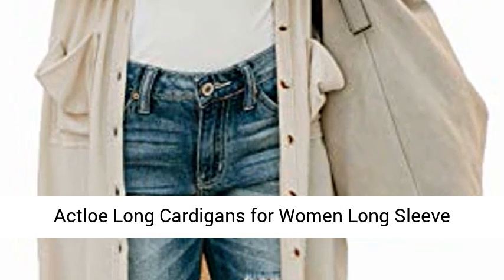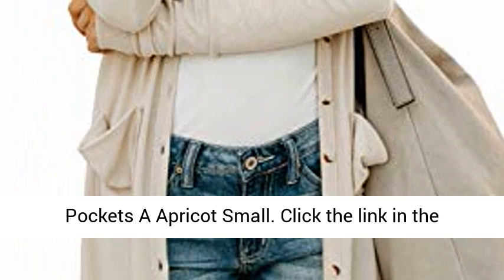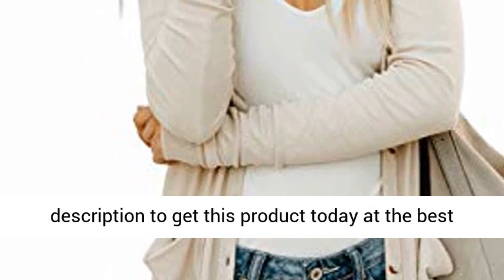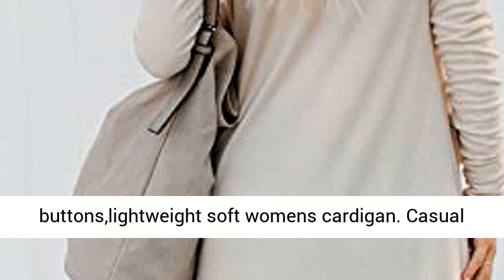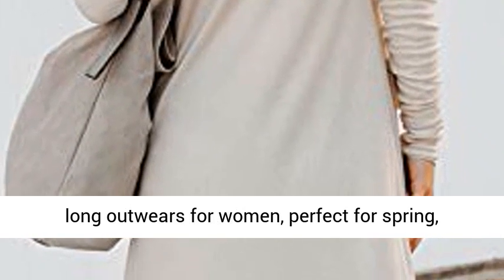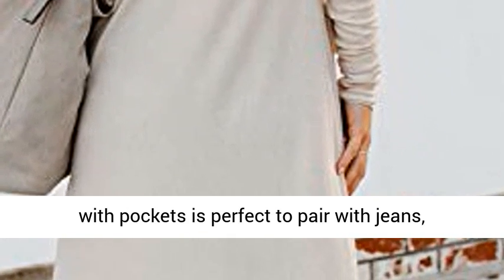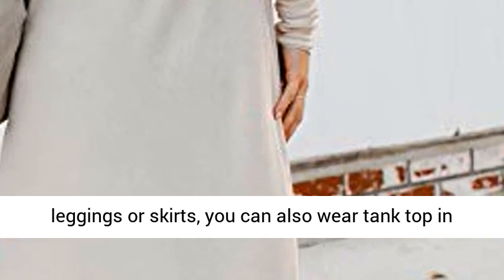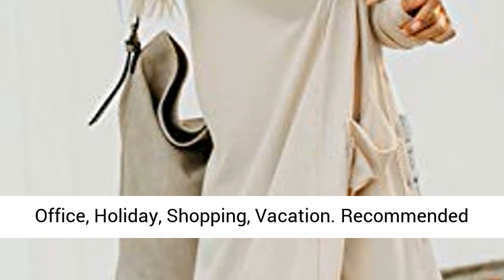Actloe Long Cardigans for Women Long Sleeve Outwear Open Front Button Down Cardigans with Pockets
Actloe Long Cardigans for Women Long Sleeve Outwear Open Front Snap Button Down Cardigans with Pockets
95% Polyester, 5% Spandex
Imported
Ribbed cardigans for women with snap buttons,lightweight soft womens cardigan
Casual long outwears for women, perfect for spring, autumn and early winter
Long Cardigans for women with pockets is perfect to pair with jeans, leggings or skirts, you can also wear tank top in it
Suitable Occasion: Daily wear, Party, Work, Office, Holiday, Shopping, Vacation
Recommended Hand Wash with Cold Water/Hang or Line Dry/Do not Bleach

Best Rewiews